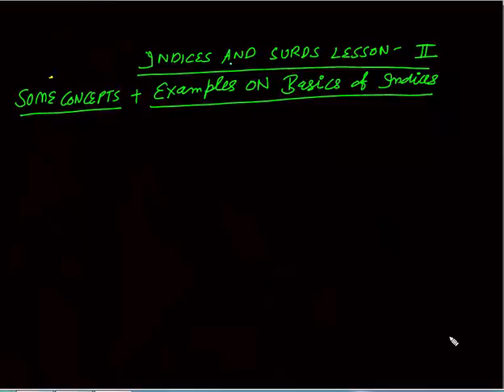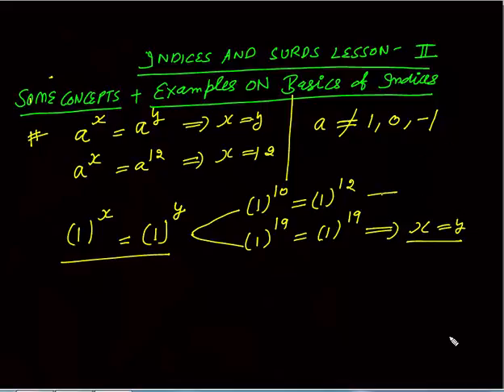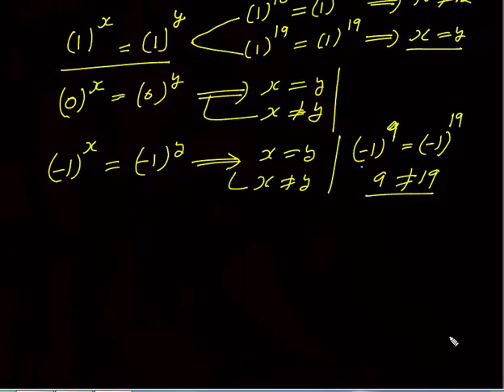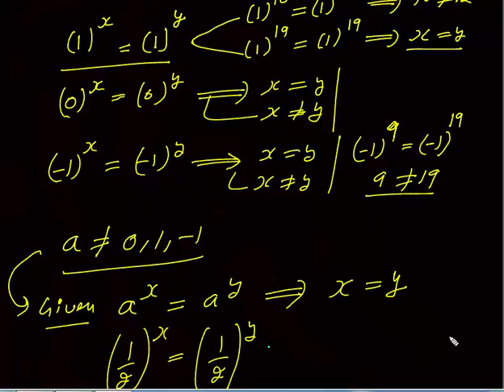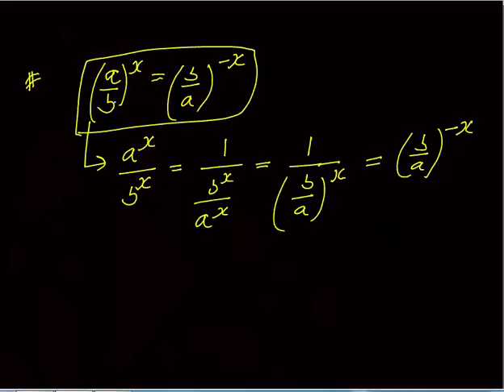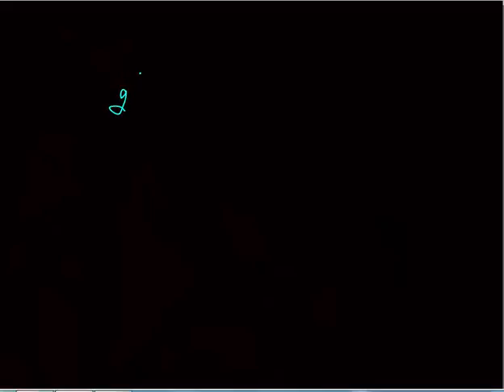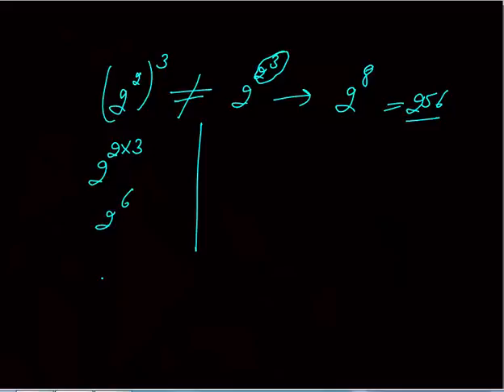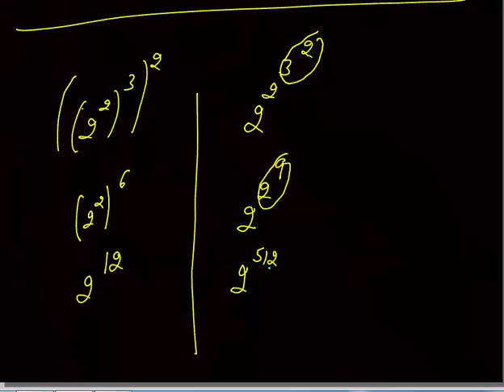INDICES & SURDS_LESSON 2_INDICES & SURDS BASICS_QUANTITATIVE APTITUDE_CAT/GMAT/GRE/BANK PO/SSC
 Basic rules for indices and surds with examples
 Exponents and powers basics with examples
 Exponents and radicals basics with examples